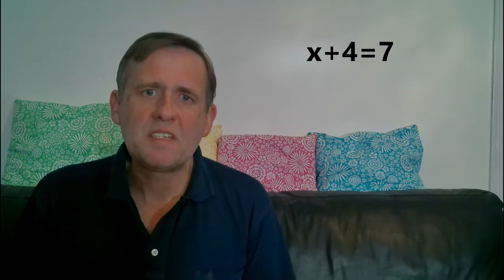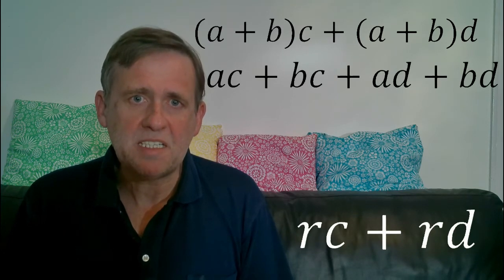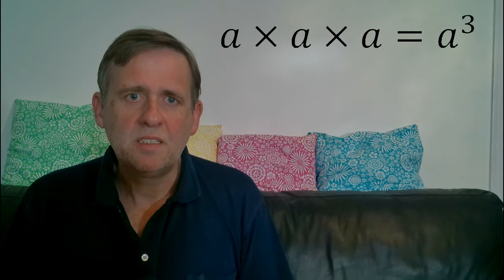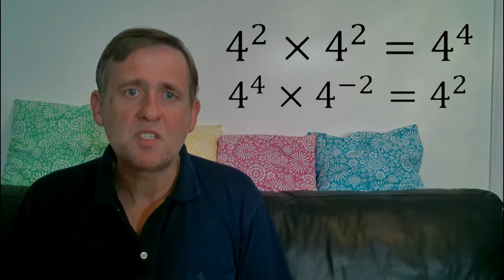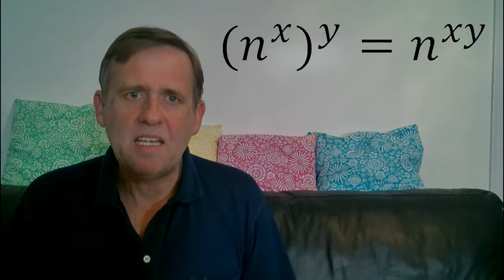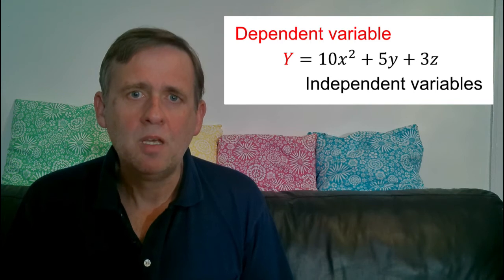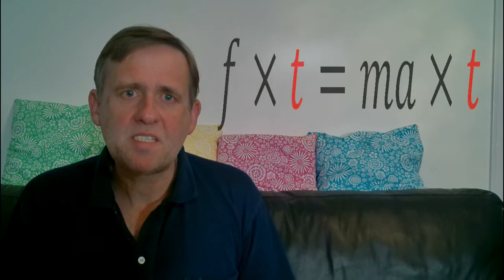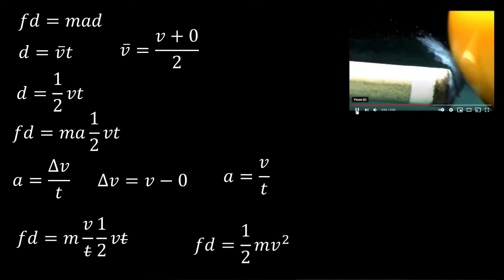The Philosophy of Science Part V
This video is part of a continuing series exploring the underlying philosophy that governs the modern scientific method. In previous videos I have used the term the Metaphysics of Physics for more poetic effect.

In first four videos we explored what are the logical tests that are applied to a scientific theory to evaluate whether it is a valid explanation for a set of data we have obtained from making observations of the mysterious reality in which we all find ourselves.

If we considered how the ancient Greeks did this in respect to thinking about what is true, they demanded the statement, model or theory must satisfy two requirements: it must be logically coherent (in that it must not contain any logical contradictions) and it must be correspondent with reality (in that its predictions of what will happen in our reality must match what we observe).

However in order to have these two tests in place we also must make some further assumptions. We first assume that our reality exists independent of our own existence (my one word summary for this was coexistence) and that the operation of the universe itself was not constantly changing; in that it was possible to develop theories which were largely spacetime independent (we called this assumption or presupposition conservation).

By the end of our first and second videos we had 4 unpinning principles (all starting with the letter “C”) that power the scientific method and these were

0 Coherence
1 Coexistence
2 Correspondence
3 Conservation

I purposely placed the laws of logic as a zeroth law to emphasize it is absolutely the bedrock of the scientific method. Now as we thought about our first 4 principles (another good word we can use here is axioms) we also considered what is meant by conservation and in doing so we realised we required our first scientific tool to help us optimise our scientific theories and this tool is known as Occam’s razor. Very roughly, in our terminology, Occam’s razor states that if two scientific theories are equally coherent and correspondent the simpler theory is to be considered the correct one. This formally makes the scientific method reductionistic (or perhaps more accurately, as Richard Dawkins once said, hierarchal reductionistic) and my one word term of Occam’s razor (keeping to words that begin with the letter “C”) is “Compaction”

However, there is one final giant tool of science which requires several videos to unpack and that is the wonderful tool of mathematics. Keeping to my words beginning with the letter “C” theme, we called this last tool “Calculation”. In my 4th video on the underlying structure of the scientific method, we began our journey into mathematics starting at the very beginning with thinking about children learning to count.

In this video I stated that I am going to take my listeners on a very narrow path rapidly progressing from the most basic maths we learn as children through to the mathematics that is required to prove Einstein’s famous E=mc² equation. In this video we complete our creating most of the syntax and mathematical structures that we need to develop Einstein’s equation by showing how the syntax of indices come about and how their meaning is generalised across all the values from the number system that the indices can take. If you have not watched my first video on seeing how maths is first born out of enumerating logical categories then you might want to look at this one first using the youtube link above.

Finally, this video ends by starting to use our newly created mathematical system to describe mathematically some basic observations to do with motion that we experience in our day to day lives. In particular, we define the meanings of velocity and acceleration, we then look at basic observation that demonstrate that in order to change an objects motion, a force is required and this force equals the object’s mass multiplied by the acceleration of the object. Finally, we discovered two useful conserved quantities by first multiplying our force over the time it acts to come up with the conserved quantity momentum (as Newton did) or multiply force over the distance the force acts to come up with another conserved quantity called kinetic energy as Leibniz did.